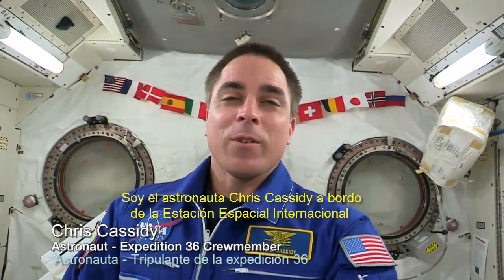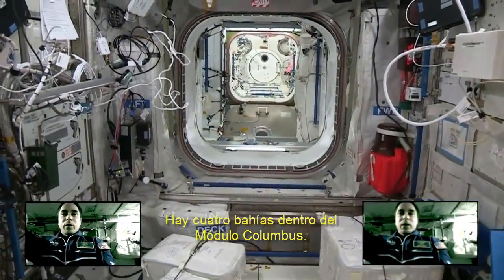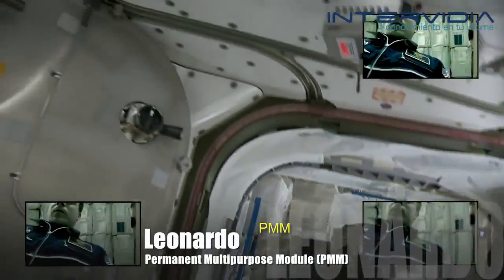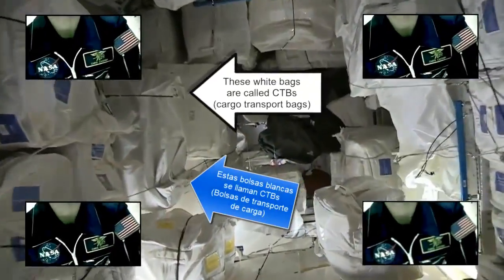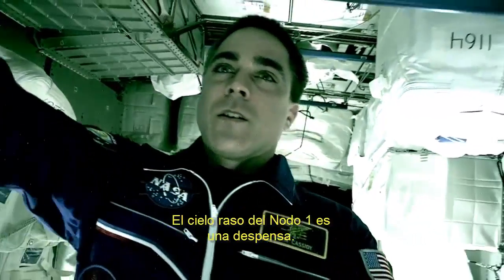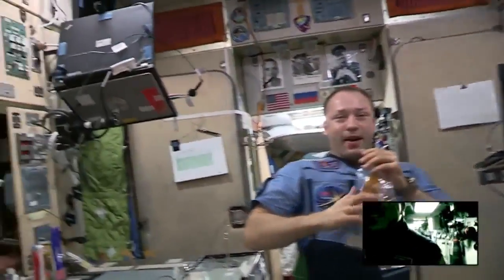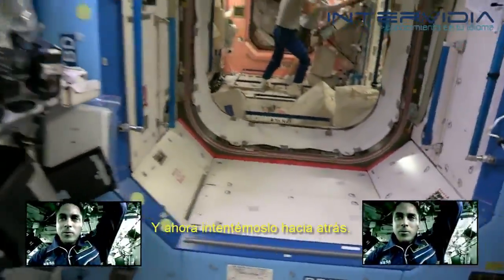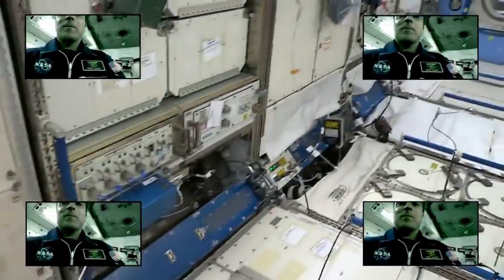Tour por la Estación Espacial Internacional con Chris Cassidy (EN ESPAÑOL)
El Astronauta de la Expedición 36 Chris Cassidy nos invita a dar un paseo por el interior de la Estación Espacial Internacional.
Con subtítulos y anotaciones en español.